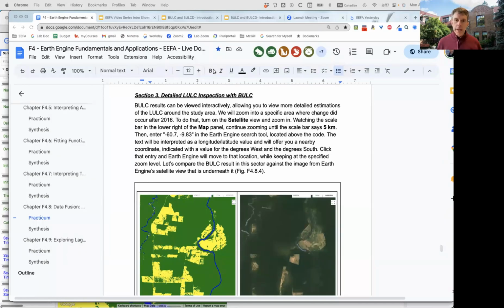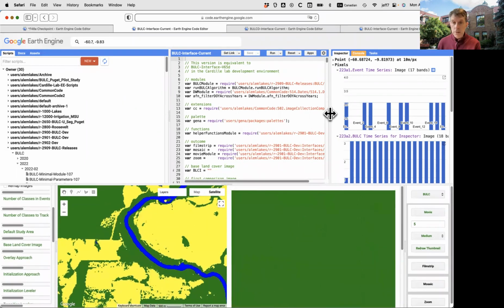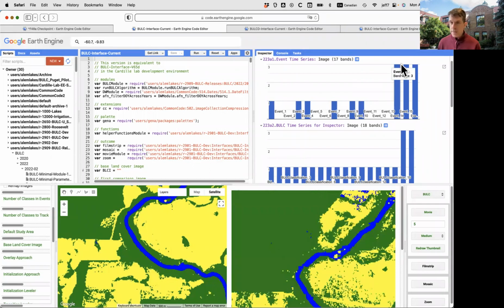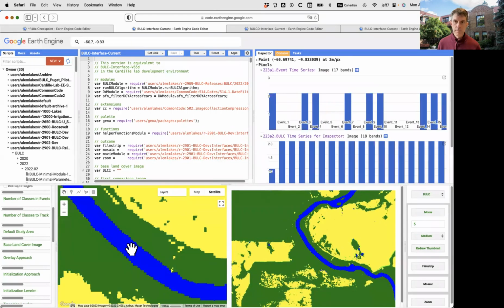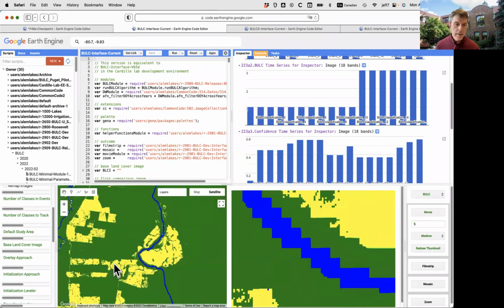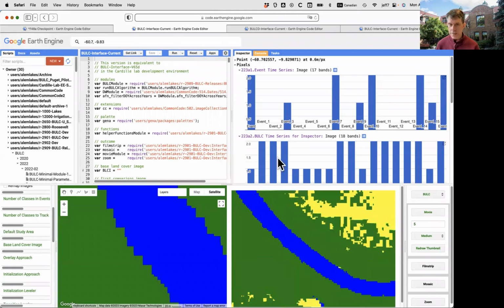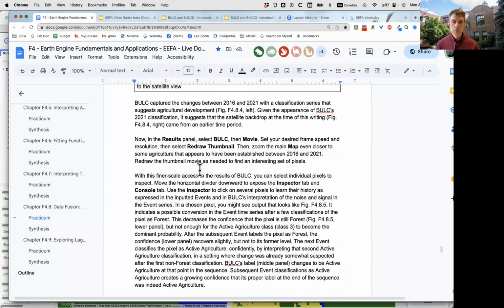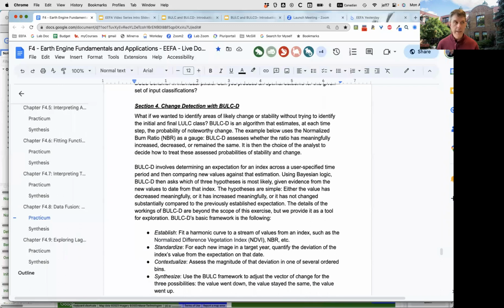F4 8 Sec 3